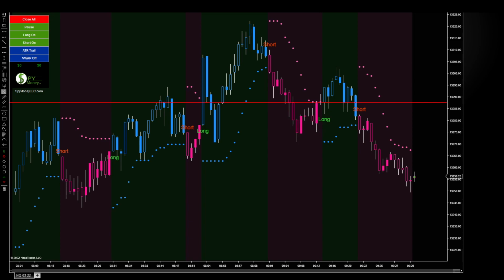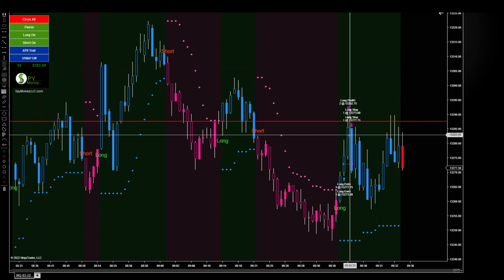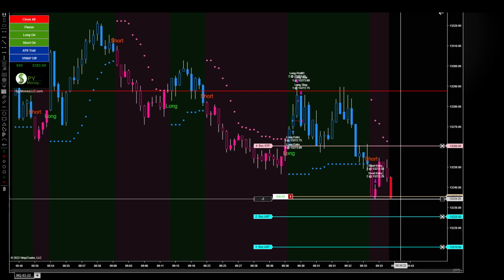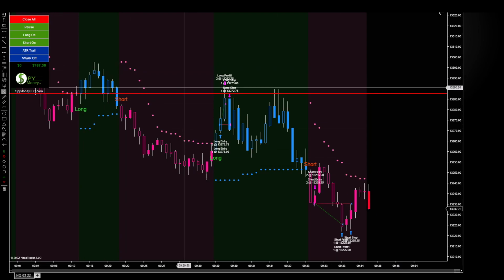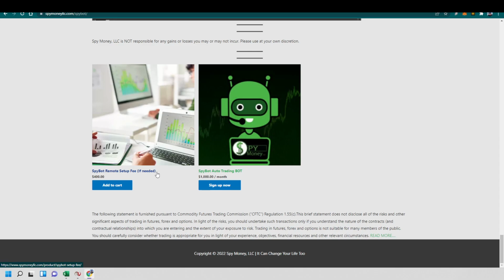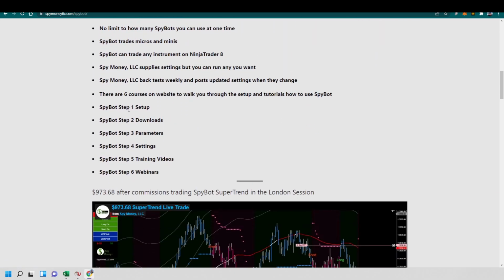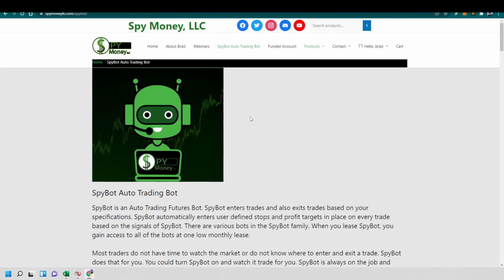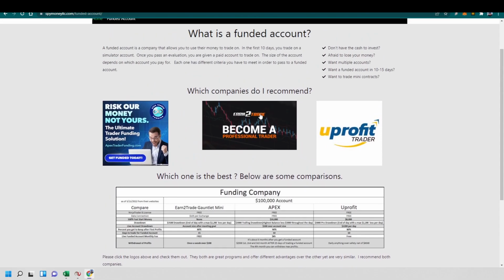SpyBot SuperTrend US Open March 14 on NinjaTrader 8